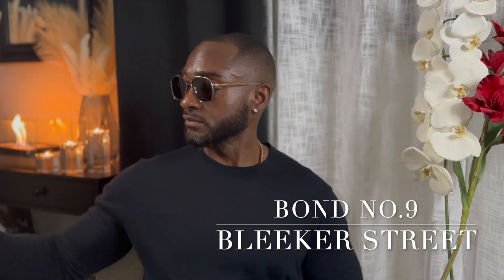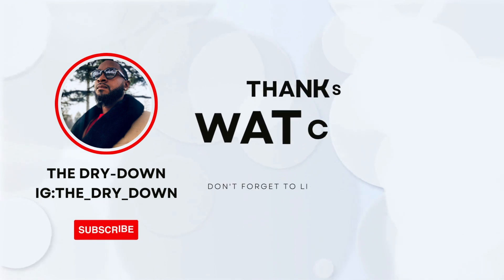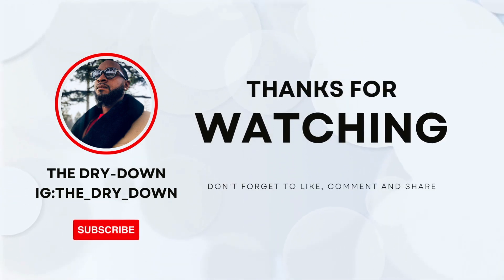5 Fragrances I REGRET NOT TELLING You About Sooner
We can consciously  play with  an olfactory memory. Trust me!
In the same way that you look for a new suit for your first day at work, a new swimming costume for the summer, or that special outfit for your birthday, or a special dinner, you can choose a fragrance to be part of that particular moment in your life. These are simultaneously powerful yet elegant, complicated yet comfortable, edgy yet compellingly wearable scents from my archives.

0:00 INTRO
2:04 Amouage Reflection Man Review
4:17 Creed Green Irish Tweed Review
6:45 Bond No.9 Bleeker Street Review
10:44 By Kilian Musk Oud Review
13:45 Olfactrive Studio Still Life Review

Keep your skin looking youthful and vibrant by using S’able Labs phenomenal product line for your skin care routine

Five books for connoisseurs
Here are my favorite books help you become a connoisseur of perfume cigars and wine. 🍷🍂🌹📚
1. The Secret of Scent: Adventures in Perfume and the Science of Smell
2. Perfumers: The A-Z Guide
3. The Ultimate Cigar Book 4th Edition
4. Cigars: A guide
5. Wine Folly: Magnum Edition: The Master Guide

Music Produced
Morning Sun LiQwyd,

Chris is a participant in the Amazon associates program, and affiliate advertising program designed to provide a means for sites to earn advertising fees by advertising and linking Thank you for your support.